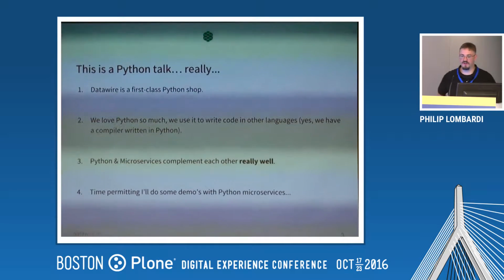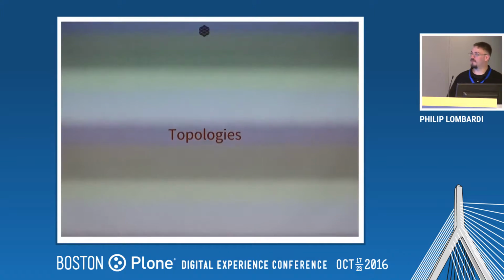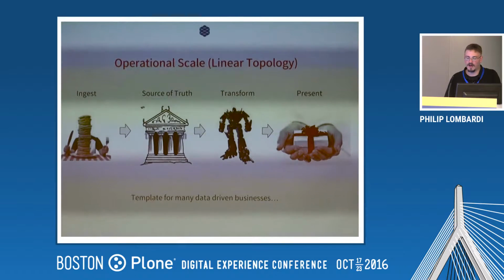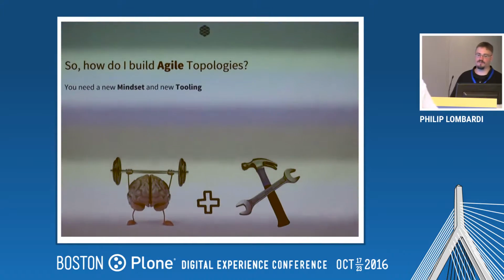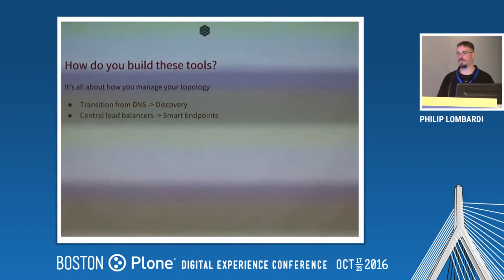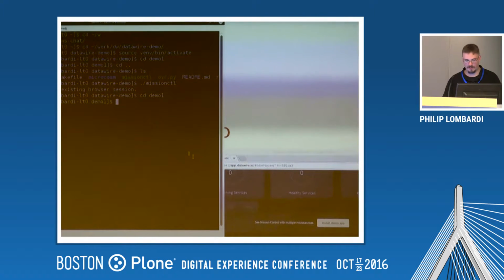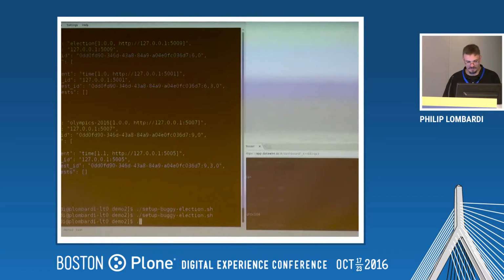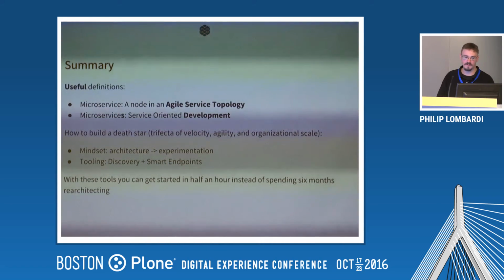Day 3: An Illustrated Guide to Microservices, by Phil Lombardi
The benefits and a how-to. October 21, 2016.